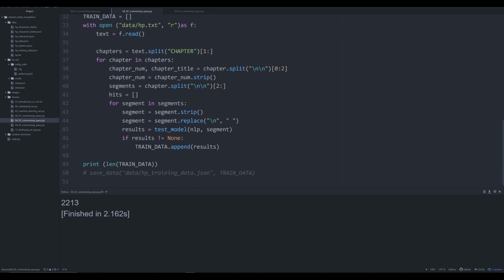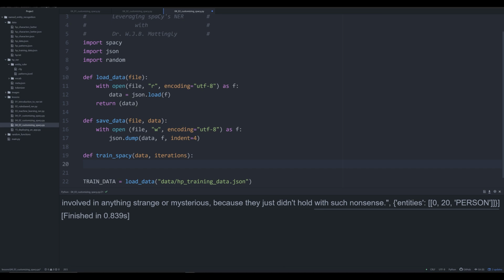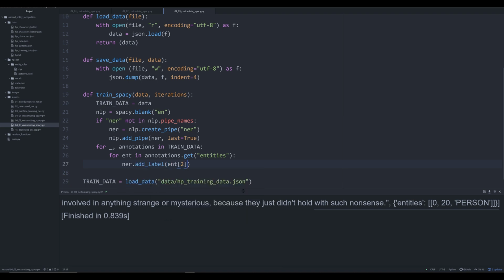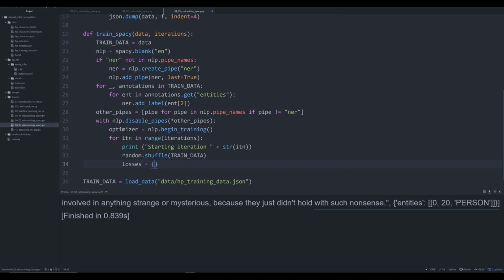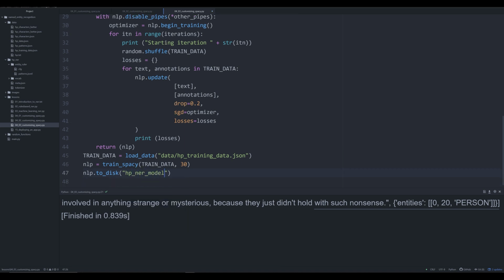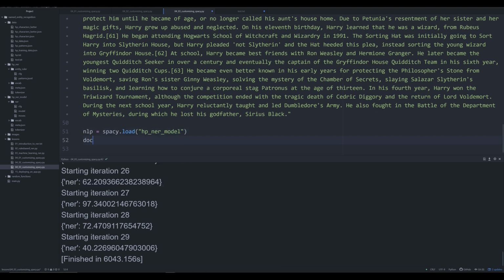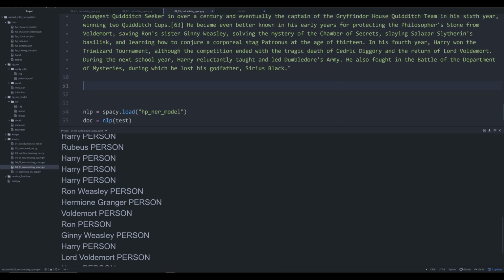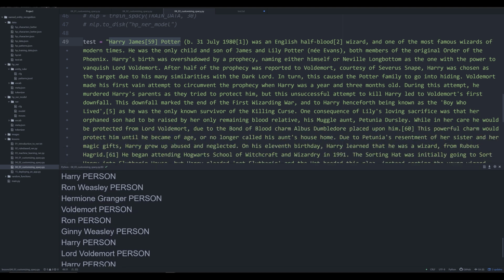How to Train a spaCy NER model (Named Entity Recognition for DH 04 | Part 03)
In this video, we use the training set that we created in the last video via the spaCy EntityRuler that we created in video 04.01, to train an NER (named entity recognition) machine learning (ML) model via spaCy's NER pipe. I show you how to create the NER pipe and add it to the model. We then train that model for 30 generations, or epochs.